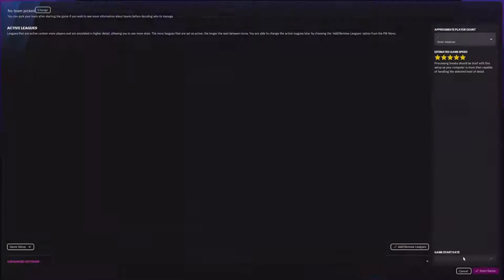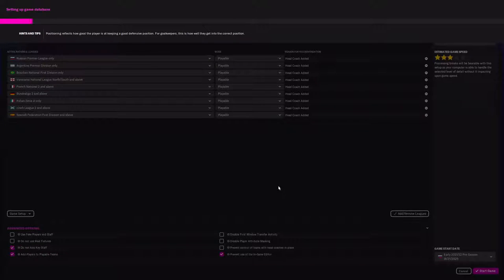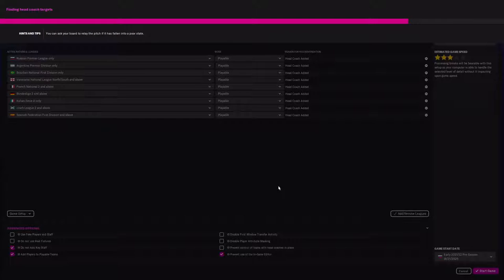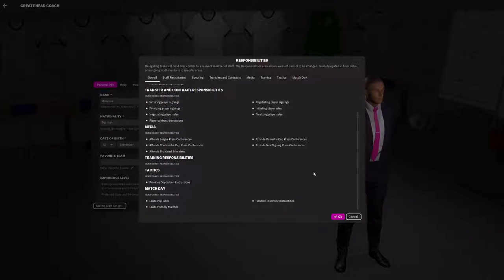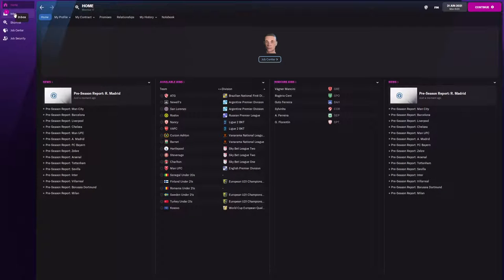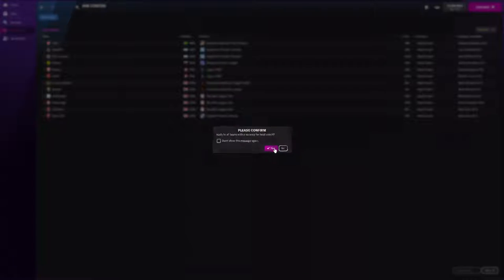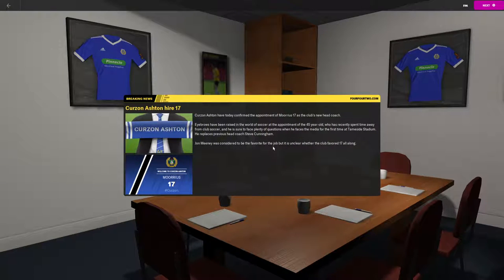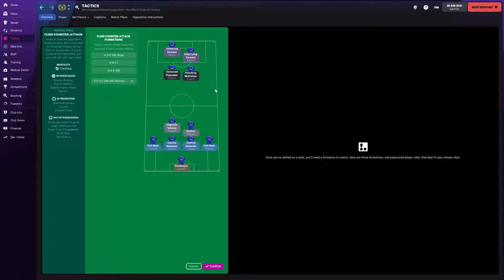Let's play FM 2022 - Part 1 - We start something new.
No job, who will hire us?  I think we all know who